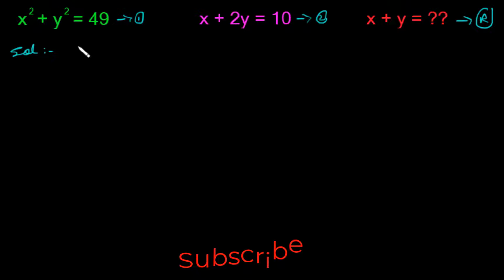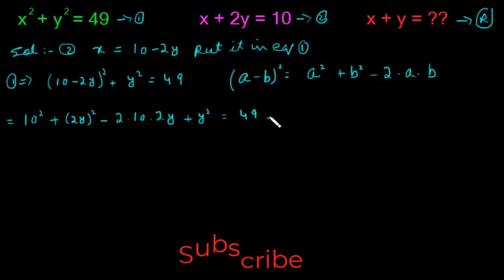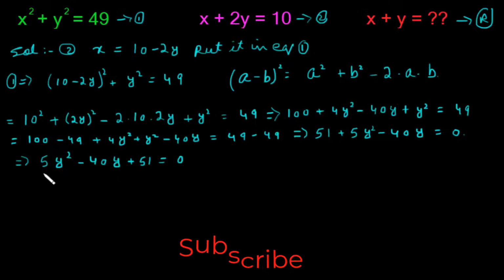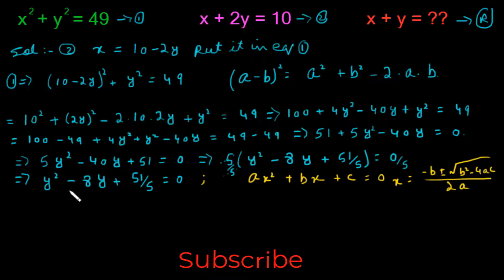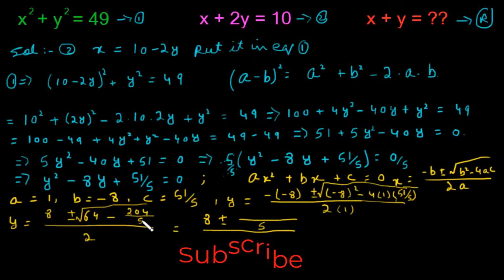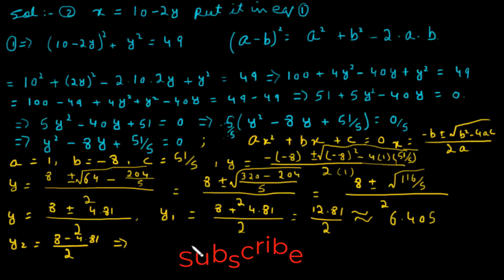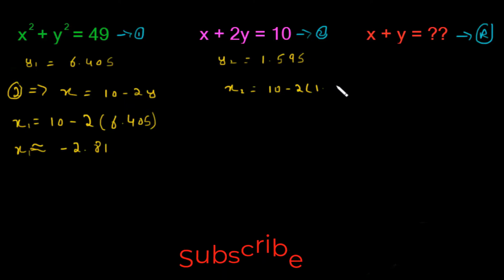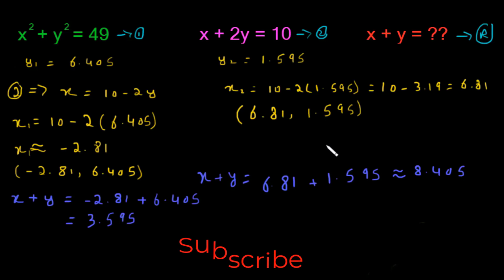Math Olympiad Problems | Solving 𝑥^2 + 𝑦^2 = 49, and 𝑥+2𝑦=10, Find 𝑥+𝑦 Explained Step-by-Step!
In this video, we solve the system of equations step-by-step:

You'll learn:

How to use substitution and elimination methods to solve these equations.
The process of finding the values of 𝑥 and 𝑦.
Calculating 𝑥 + 𝑦 with clear explanations and examples.
This video is perfect for students studying algebra or anyone looking to strengthen their problem-solving skills. Watch now to master solving nonlinear systems of equations effortlessly!